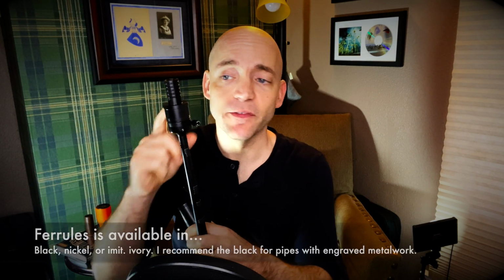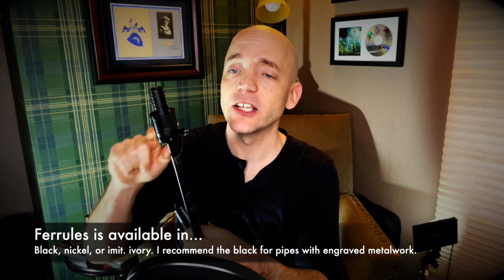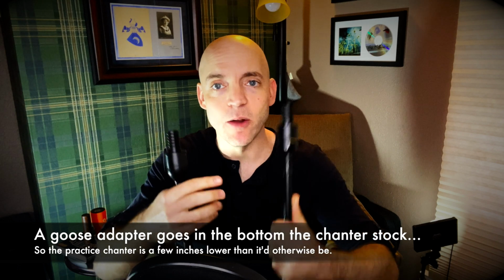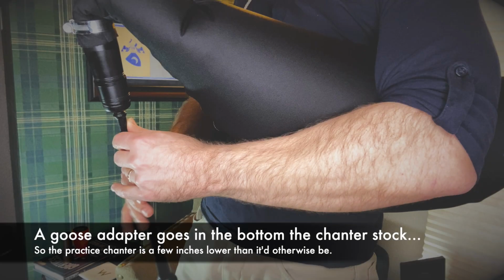REVIEW! Split Chanter Stock by MacLeod Highland Outfitters - Matt Willis Bagpiper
Today's video is all about the Chanter Split Stock from MacLeod Highland Outfitters. This thing is cool! Keep your chanter reed protected and make switching out your chanters much easier with this great product!